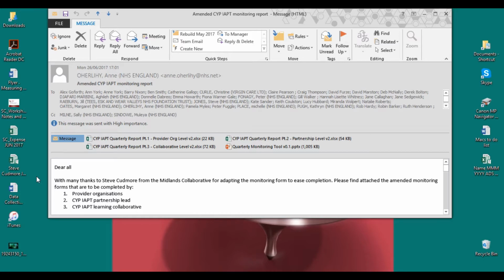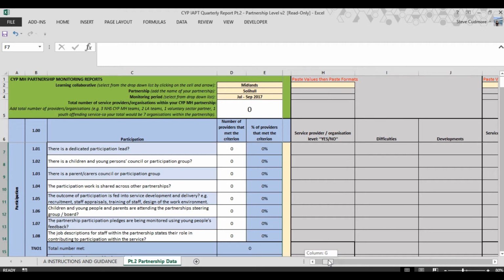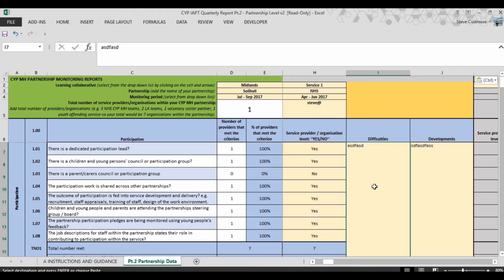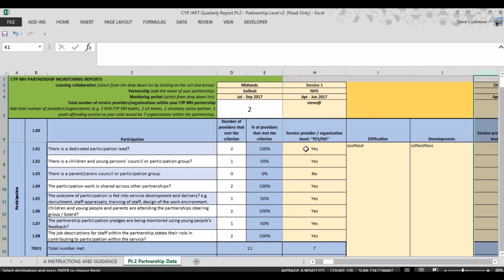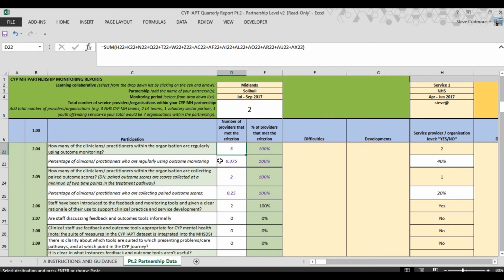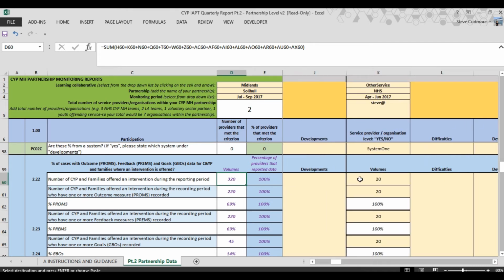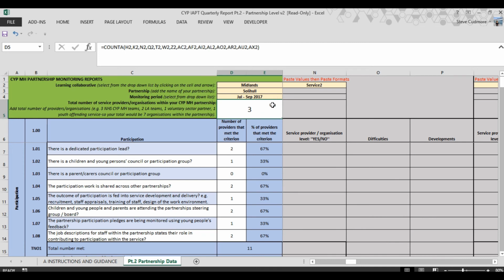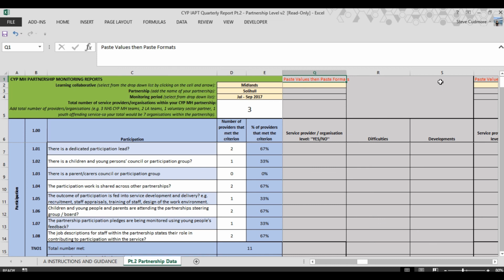How To: Quarterly Monitoring Report Pt 2